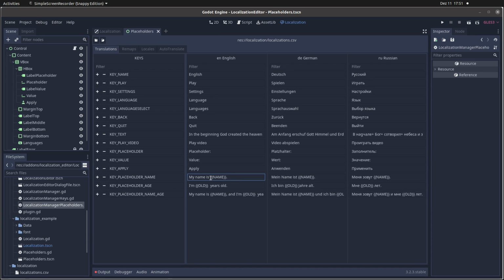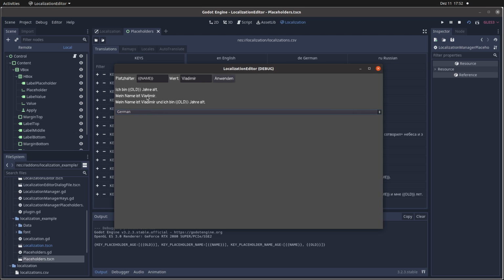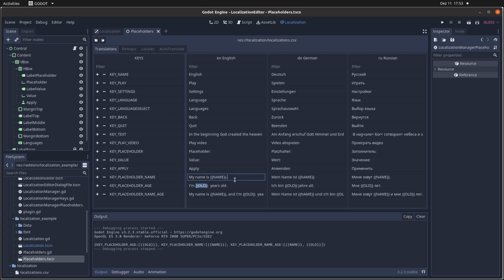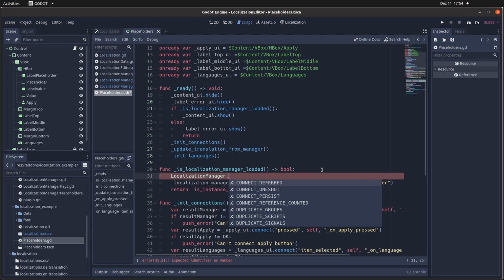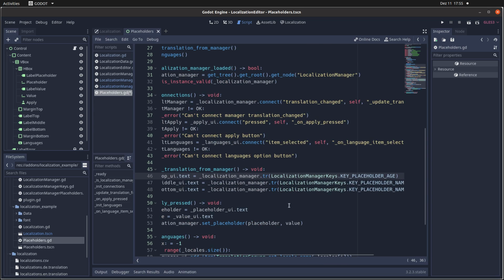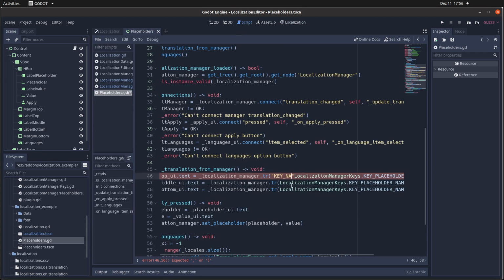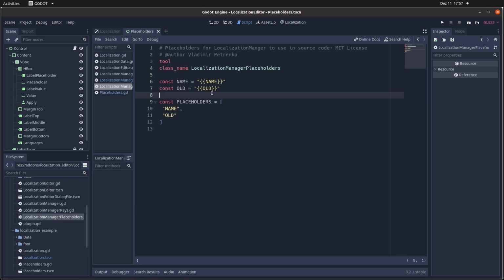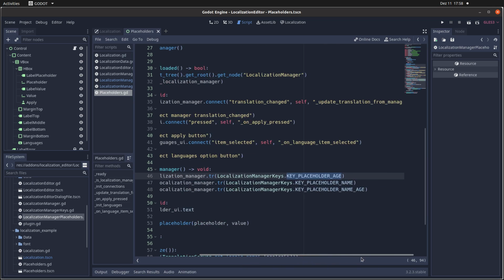EN Godot Localization Editor placeholders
This is a Godot Editor plugin to manage localization data. The plugin allows you to quickly and easily edit translations in csv format. You can also auto translate your text (build in Google Translator) Remaps are also supported. Resources are assigned very easily using drag and drop. The assigned resources can be viewed in preview window, to check them. Inputs are also checked for errors. The wrong entries are highlighted in color.